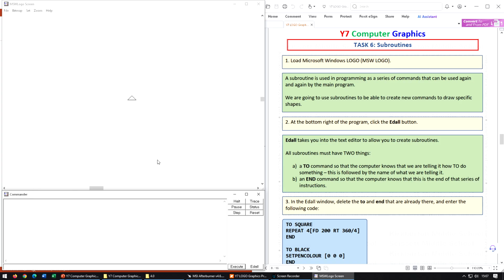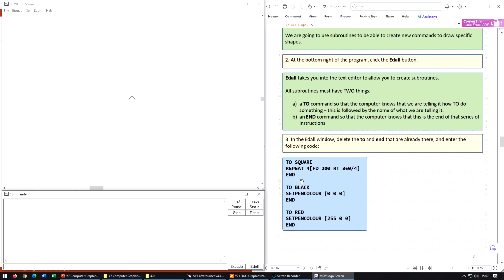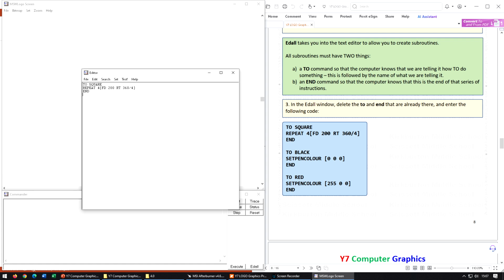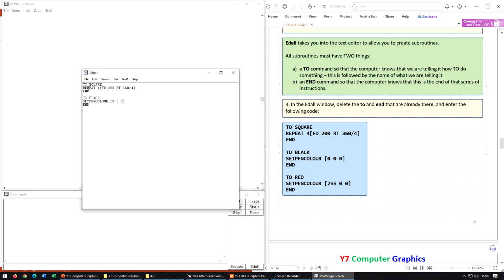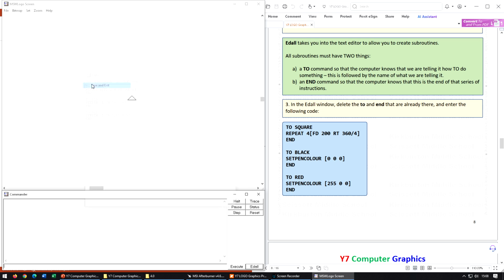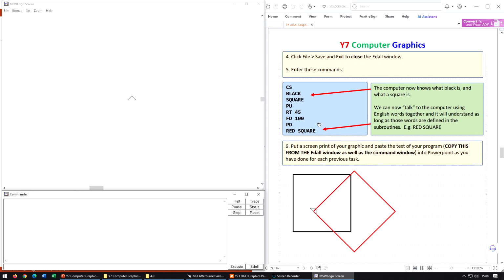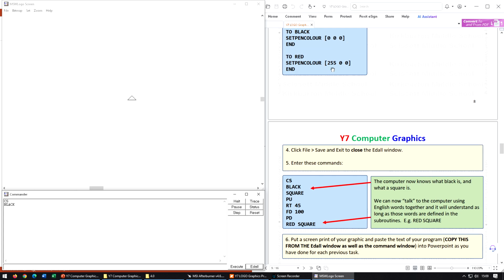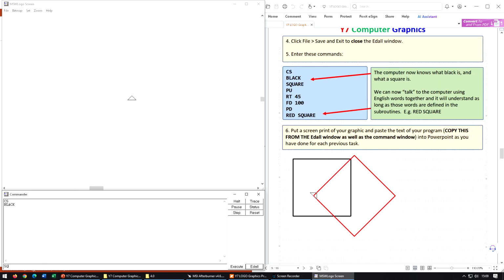06 SUBROUTINES 1